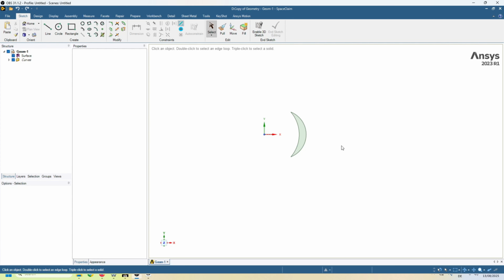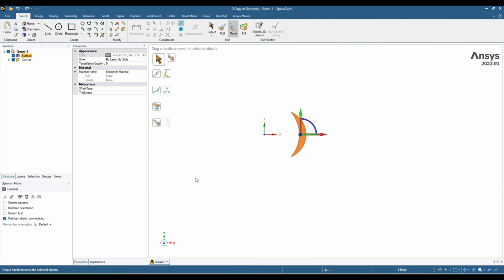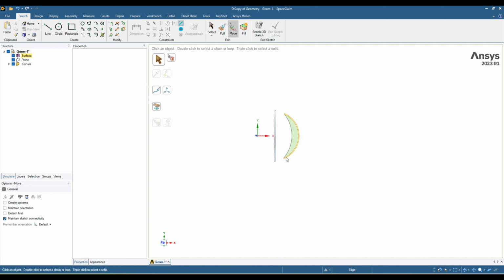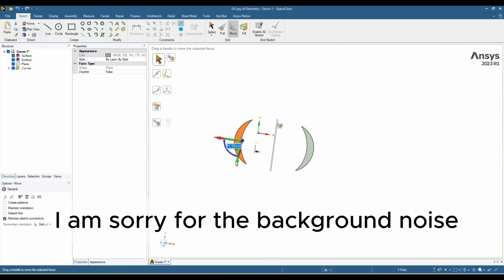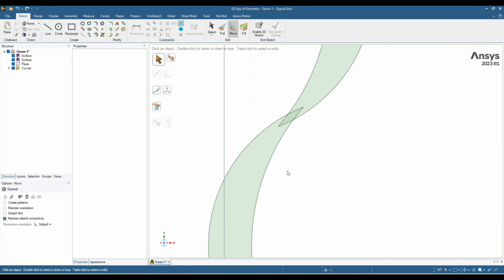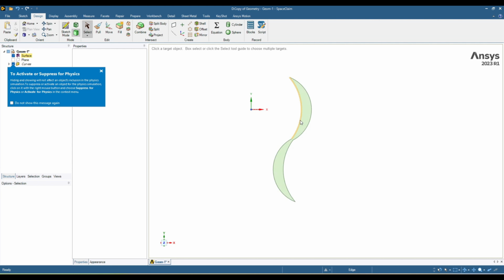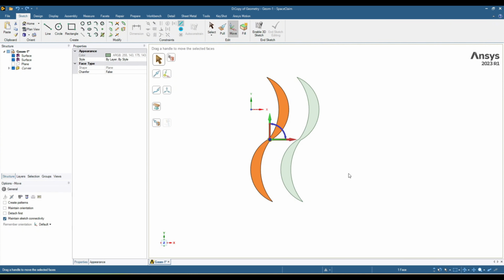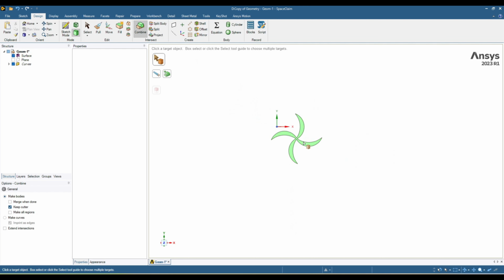Move & Mirror Tools in SpaceClaim | Ansys CAD Tutorial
This video tutorial shows the use of move and mirror tools through an example. These are extremely useful and powerful tools to prepare and modify geometry for CFD simulation.

Dynamic mesh with boundary layers